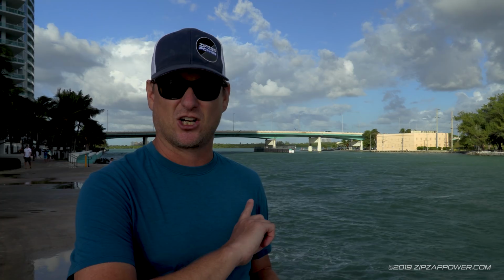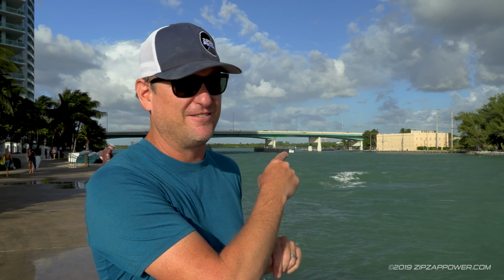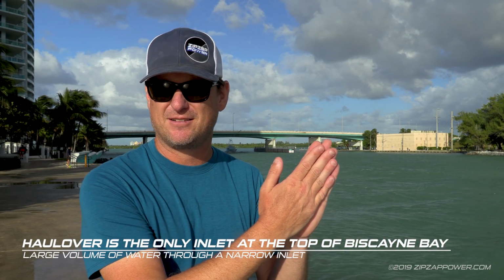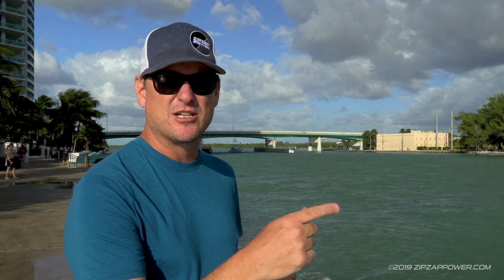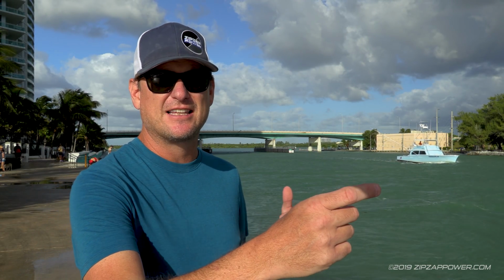Why is Haulover Inlet so rough? and answers to other common questions...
Answers to common questions about Haulover inlet and boating in Miami.

If you are interested in seeing a longer video of a particular boat make and model in different types of seas, browse the playlists

Amazing LED Yacht lights in Miami: "Miami River Yachts Party All Night Long / ZIPZAPPOWER"